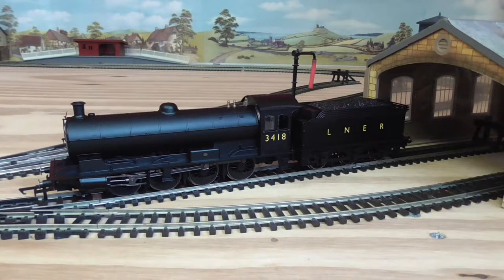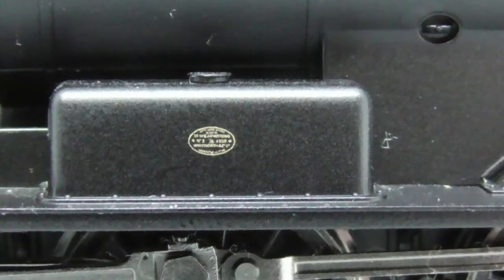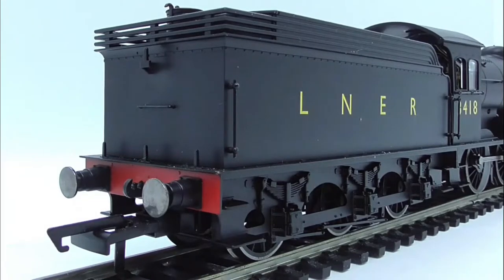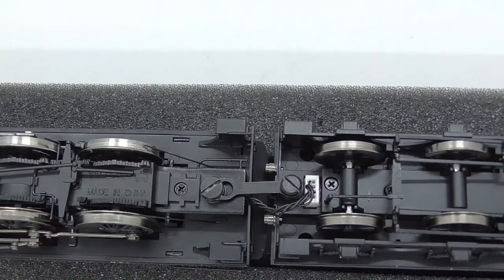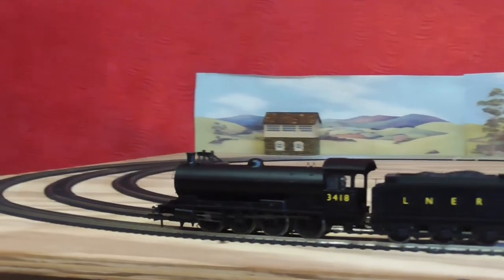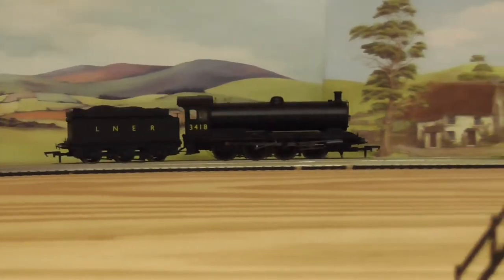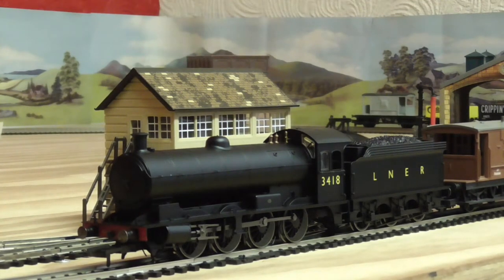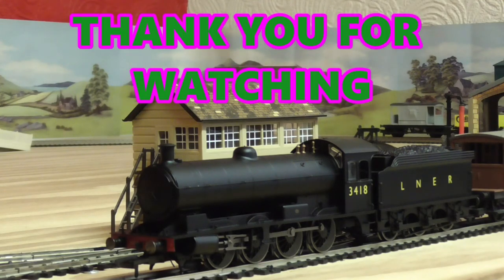REVIEW HORNBY LNER Q6 CLASS 0-8-0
HI GUYS AND LADIES
HERE IS MY REVIEW ON THE HORNBY LNER Q6

HERE WHAT IN THIS VIDEO:
00:00 - START
00:15 - INTRO
00:55 - DETAILS
06:45 - 2ND RADIUS & POINTS TEST
08:20 - SLOW SPEED TEST
08:52 - RUNNING SESSION
11:47 - MY OPINION ON THE MODEL
13:41 - END CARD